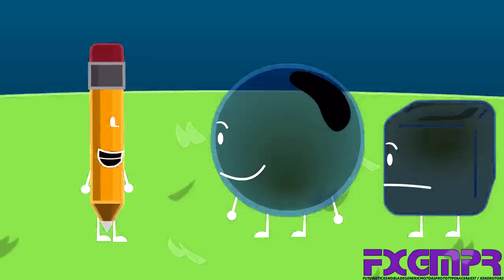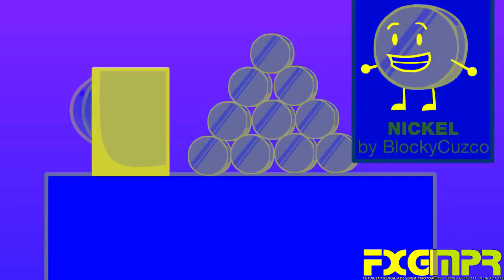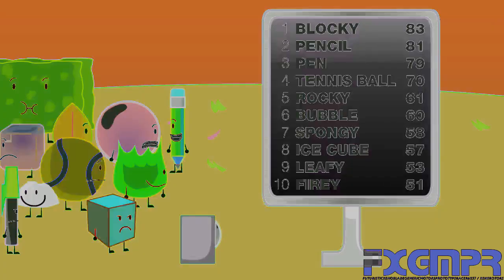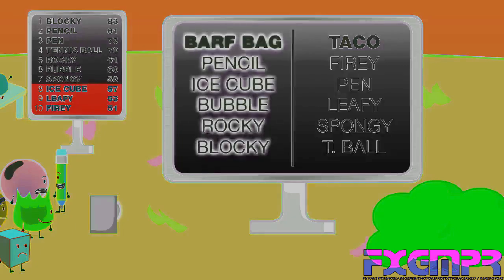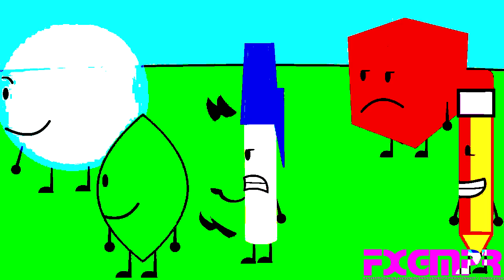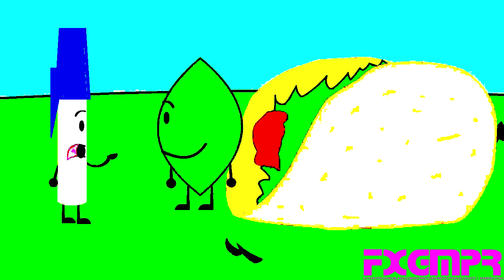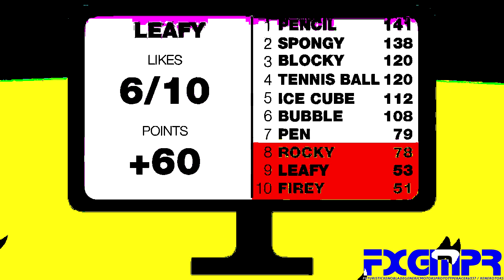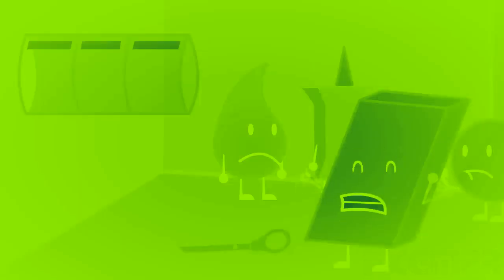BFDI 15 But Every G-Major Effects in 60 Seconds [1-9]